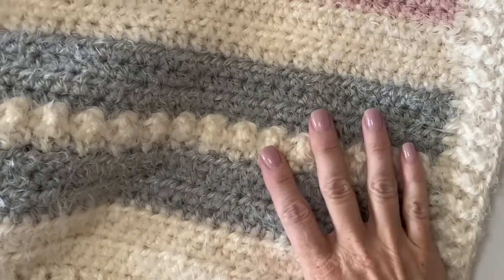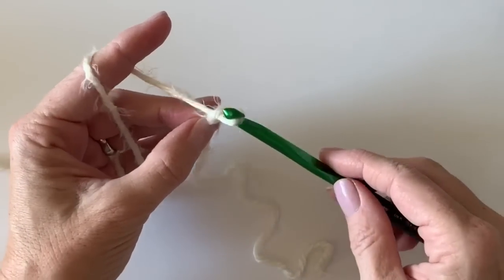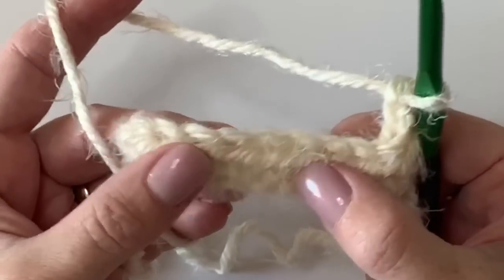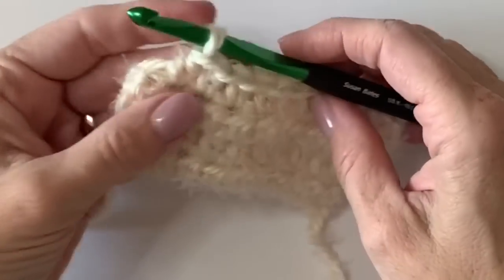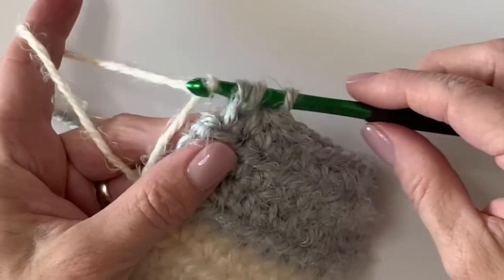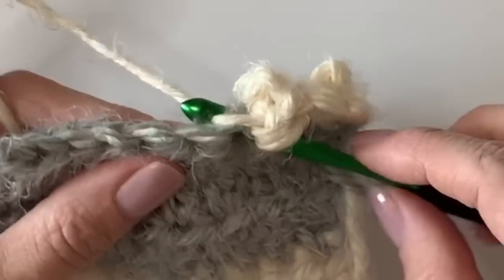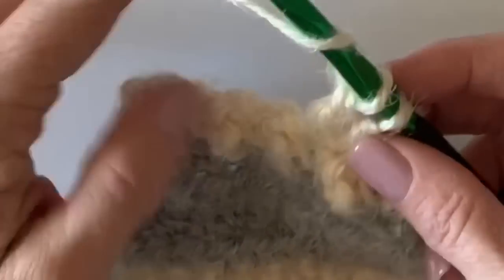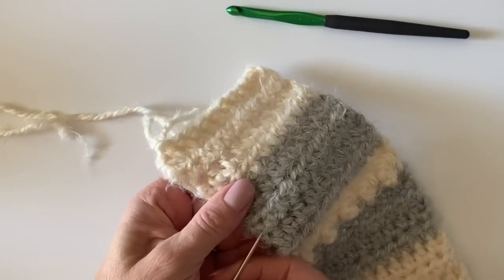Crochet Hygge Powder Puff Blanket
Hi there! This video demonstrates the stitches used in the Crochet Hygge Powder Puff Blanket from Daisy Farm Crafts.

Facebook Crochet Help Group: Daisy Farm Crafters Group

Happy Crocheting!

XO,

Tiffany